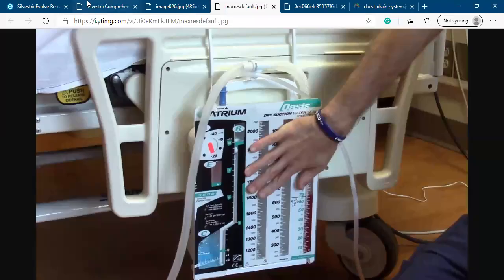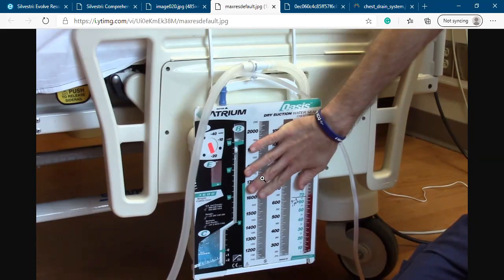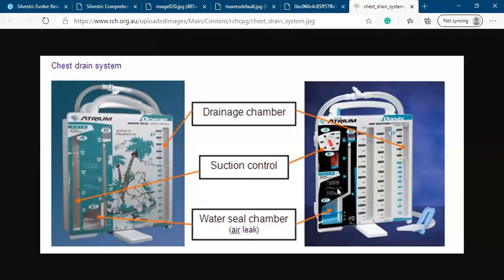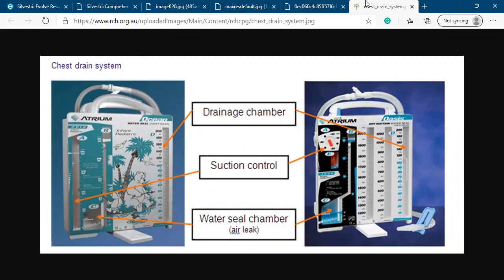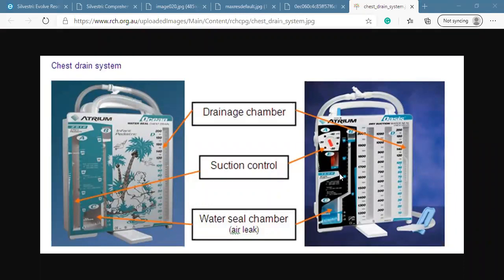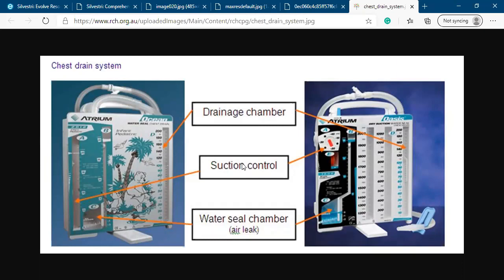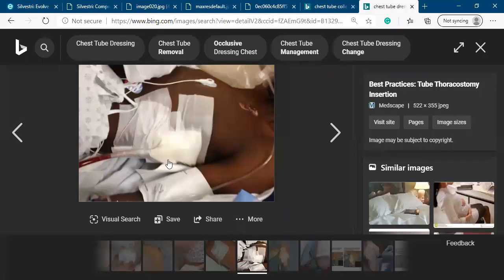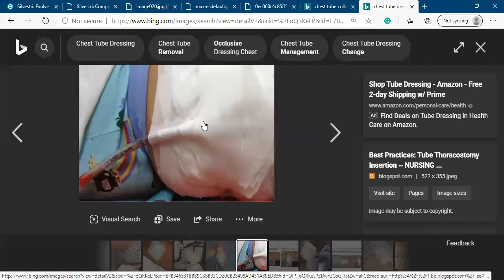Chest Tube NCLEX Questions and Answers